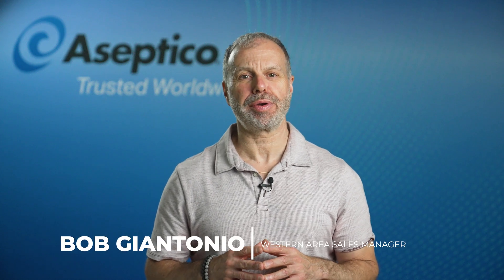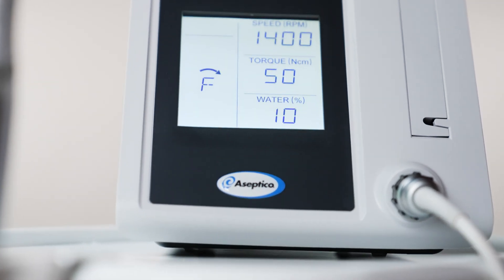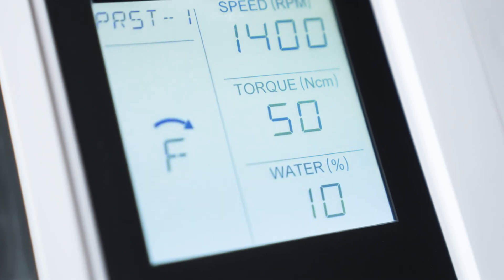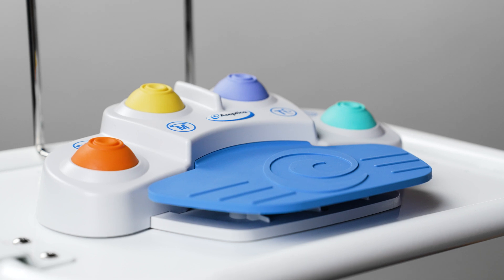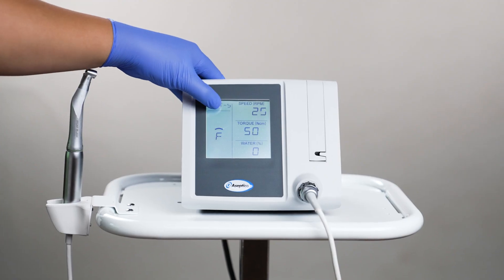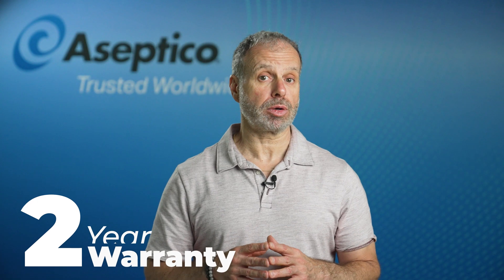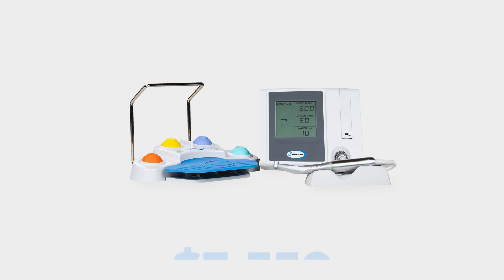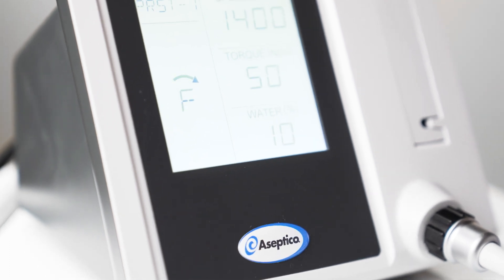Introducing the 1070 Series Implant Motor: Simplify Your Dental Implant Procedures | Aseptico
Are you ready to take your dental implant procedures to the next level? Look no further! Introducing the AEU-1070 Implant Motor by Aseptico - the ultimate solution designed to simplify and enhance your implant workflow.

In this exciting video, join our knowledgeable sales representative as they introduce you to the remarkable features and benefits of the AEU-1070 Implant Motor. With its powerful brushless motor, intuitive touch screen interface, and multifunction foot control, this motor will revolutionize the way you approach dental implant procedures.

Featured Product
1070 Series Implant Motor

The AEU-1070 Implant Motor by Aseptico is a powerful and efficient tool designed to streamline dental implant procedures. With its compact size, intuitive interface, and multifunction foot control, this powerful motor offers ease of use and precision at an affordable price